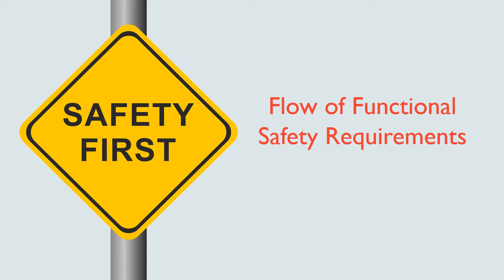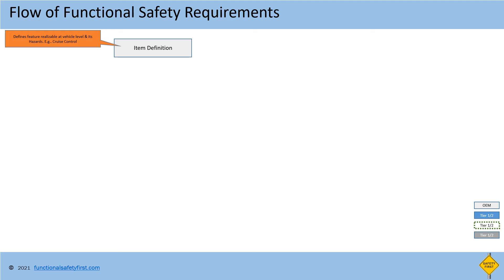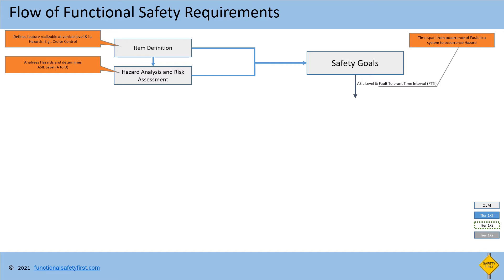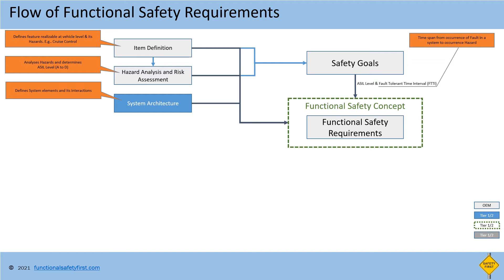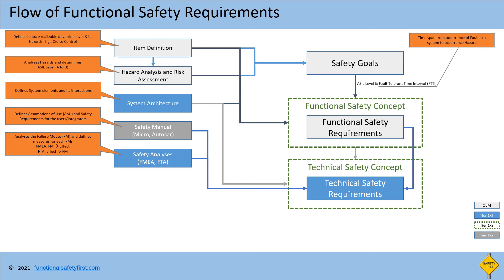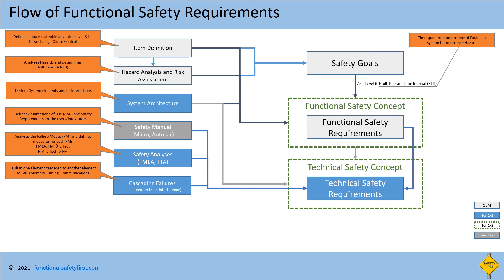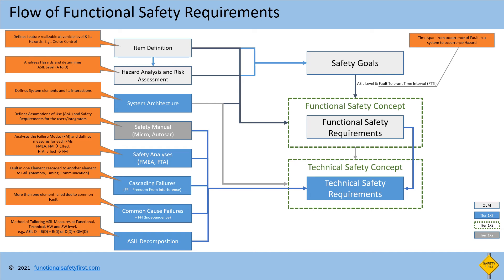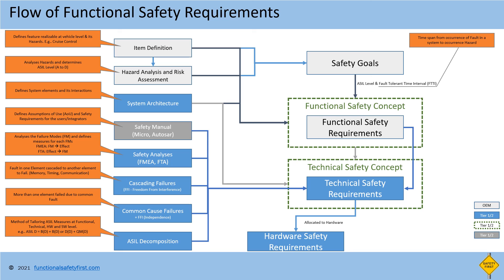Flow of Functional Safety Requirements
How do functional Safety requirements flow from OEM all the way until Implementation? Learn more about it here.

This video will give you a quick overview of the entire functional safety process.